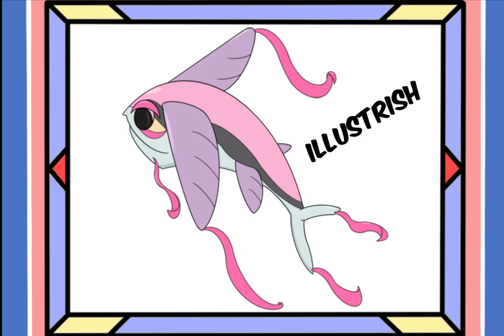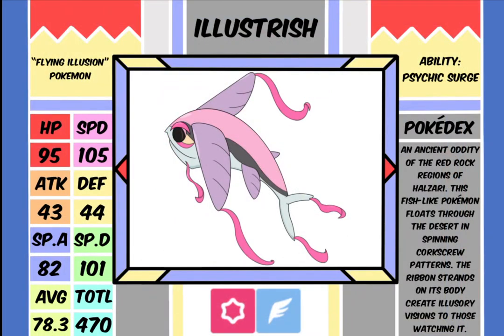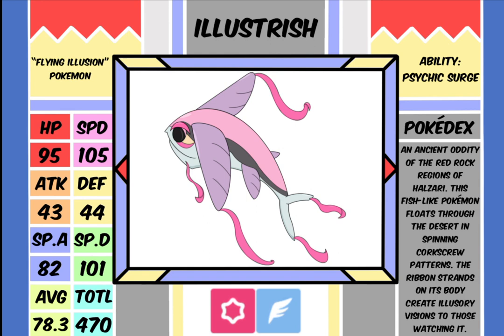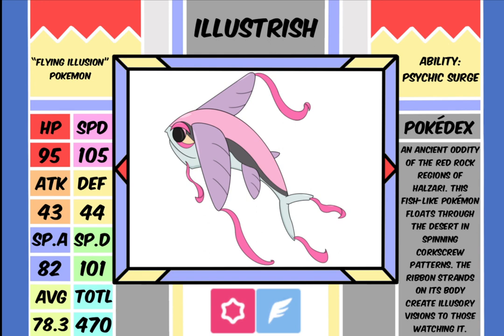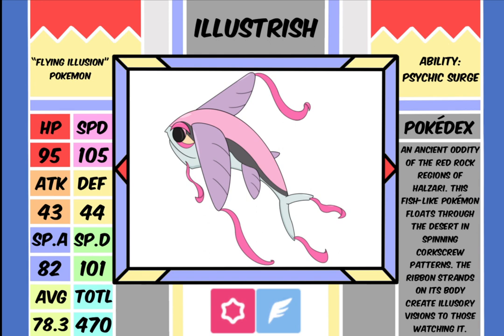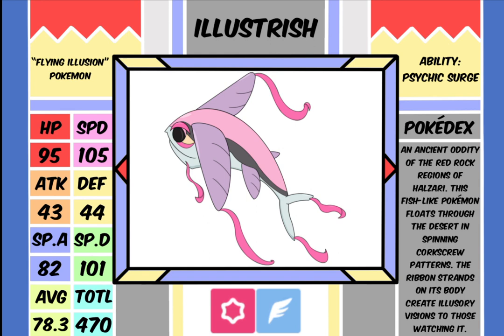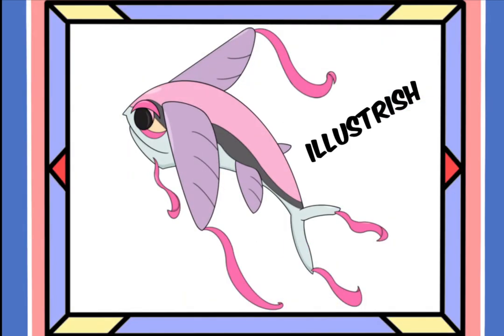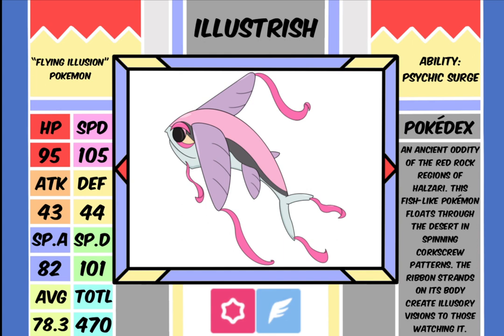New Psychic Fish Pokemon! - Pokemon Bliss and Oblivion Ep. 18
In this episode of the Pokemon Bliss and Oblivion project, the mysterious psychic fish of the desert of the region makes its debut. Hope you love Illustrish!

If you want to reward yourself further with some awesome Pokémon themed merch, check out our Etsy shop:

New Pokémon content, along with plenty of other favorites is coming to the channel every weekday. For new visits to the Halzari region, join us every Wednesday!